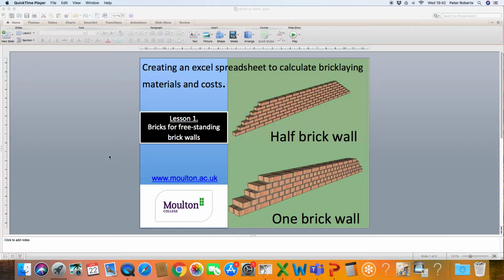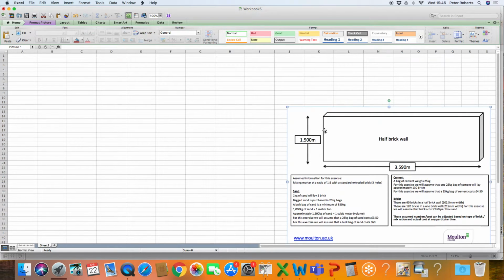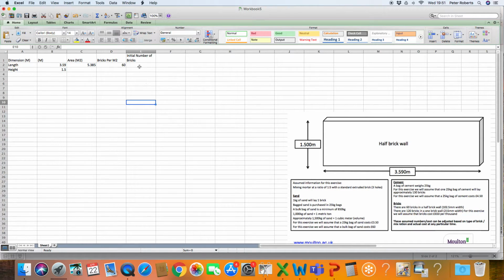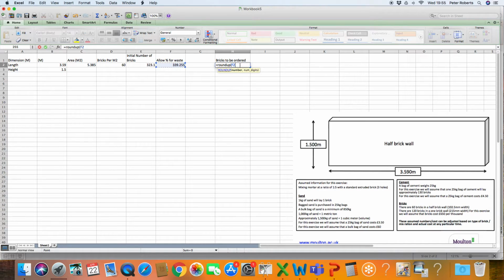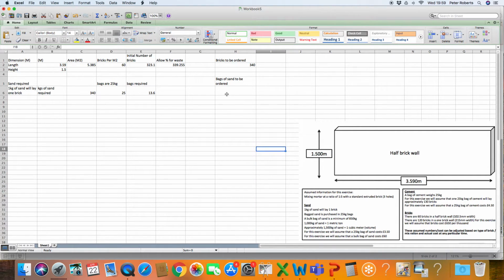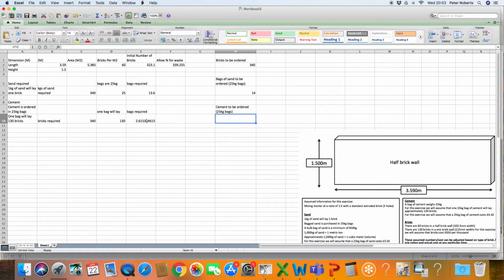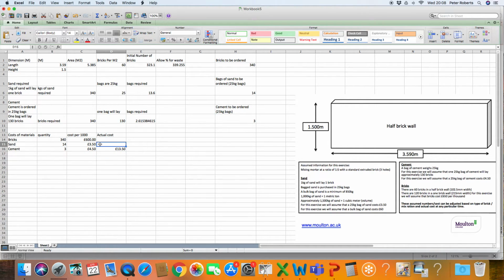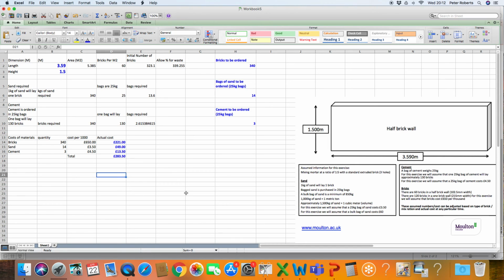Calculating Materials - Developing a Spreadsheet: Session 1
A 35 minute screencast (presentation) on how to create a spreadsheet to calculate quantities of bricks, sand and cement when building a half brick wall.